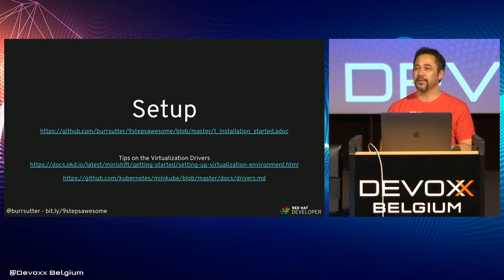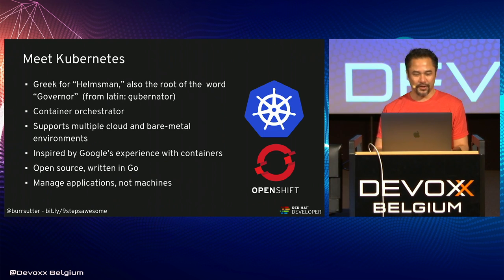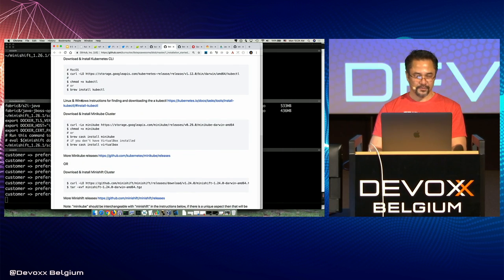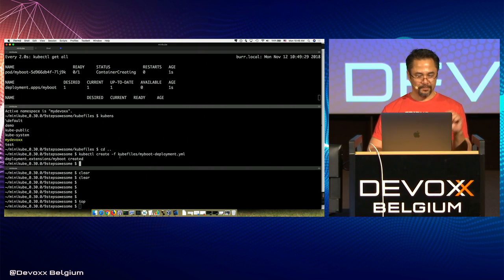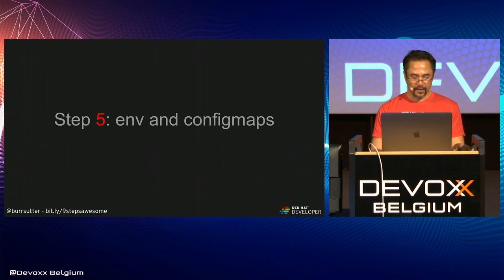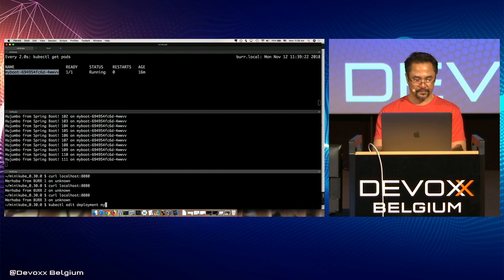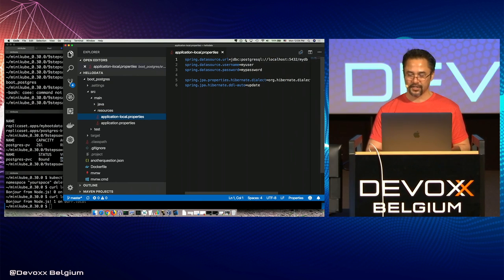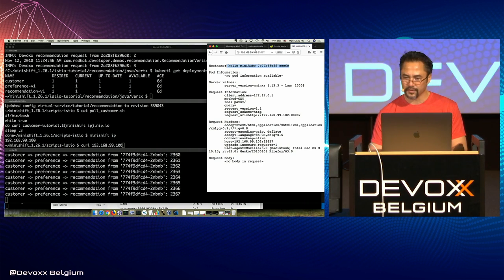9 Steps to Awesome with Kubernetes by Burr Sutter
Everybody seems to be rocking with Kubernetes! Even your favorite repos at GitHub are running on top of it. Don't be the last developer/architect to board this bullet train. Come and learn a LOT in this session about Kubernetes - from getting started to staying productive.

We will provide numerous practical tips & techniques that will take you from cloud newbie to cloud native.

Installation & Getting Started
Building & Running Linux container Images
Your JVM goes boom - OOMKilled in Kubernetes
Peering inside your container
Streaming logs
IDEs and Debugging
Load-balancing and service discovery
Configuration management
Blue/green and Canary deployments
Istio Service Mesh for advanced microservices architecture

Burr Sutter
From Red Hat
A lifelong developer advocate, community organizer, and technology evangelist, Burr Sutter is a featured speaker at technology events around the globe—from Bangalore to Brussels and Berlin to Beijing (and most parts in between)—he is currently Red Hat’s Director of Developer Experience. A Java Champion since 2005 and former president of the Atlanta Java User Group, Burr founded the DevNexus conference—now the second largest Java event in the U.S.—with the aim of making access to the world’s leading developers affordable to the developer community. When not speaking abroad, Burr is also the passionate creator and orchestrator of highly-interactive live demo keynotes at Red Hat Summit, the company’s premier annual event.